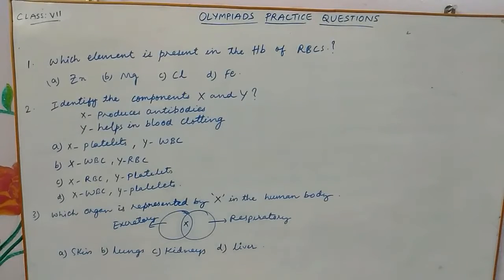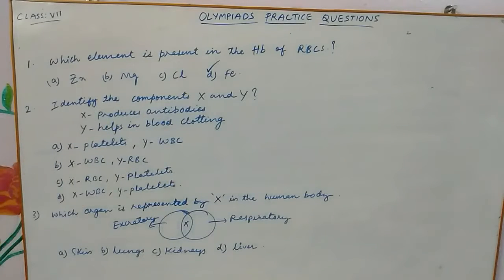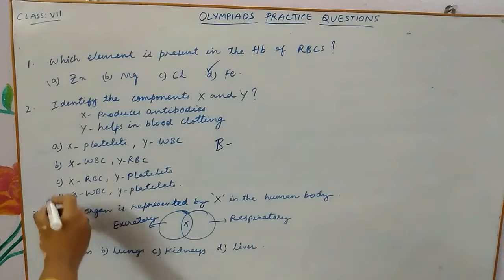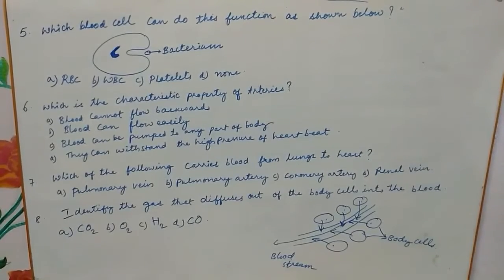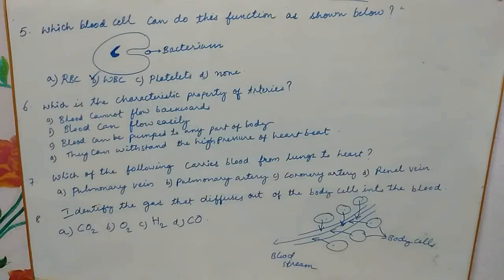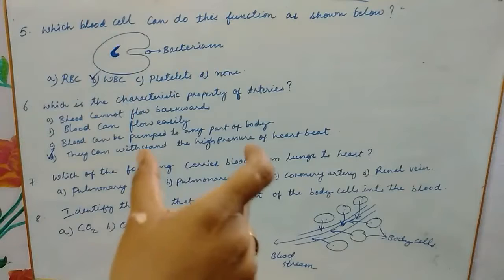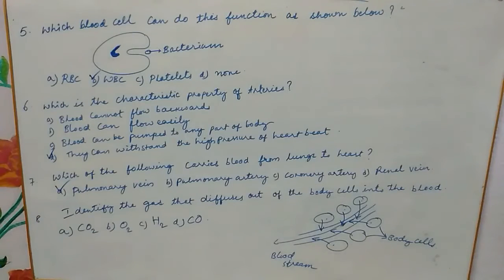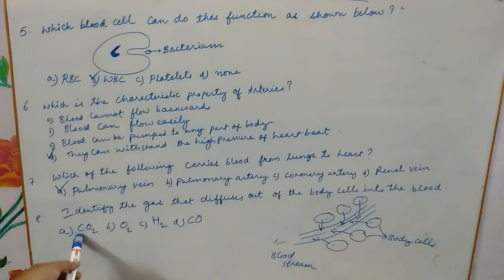Class 7 Olympiads